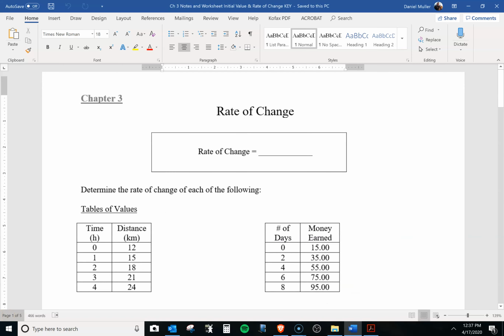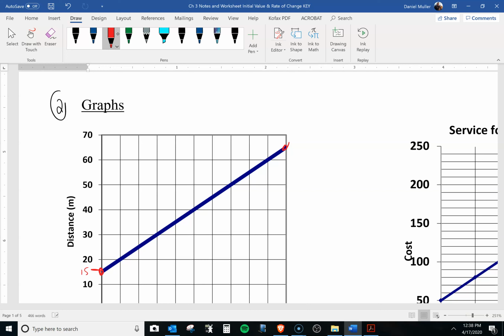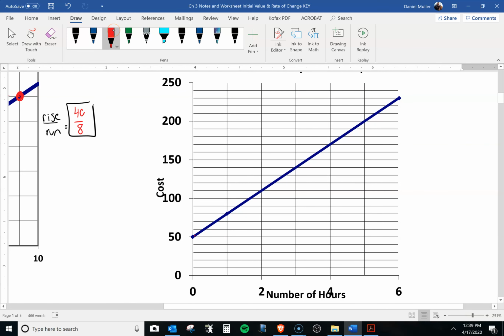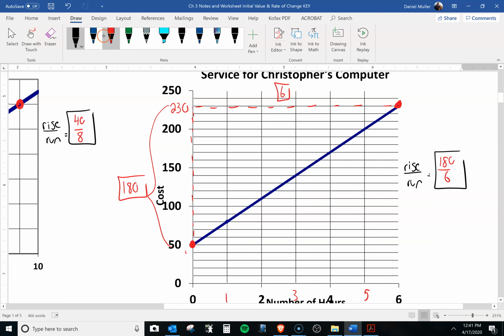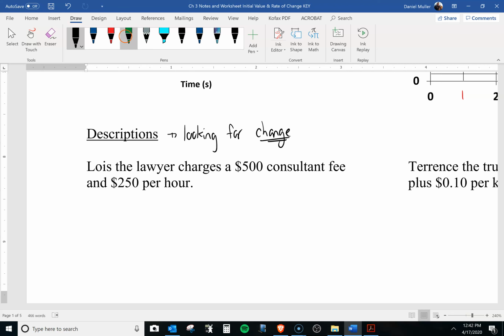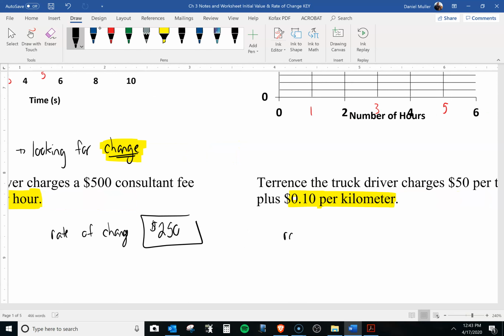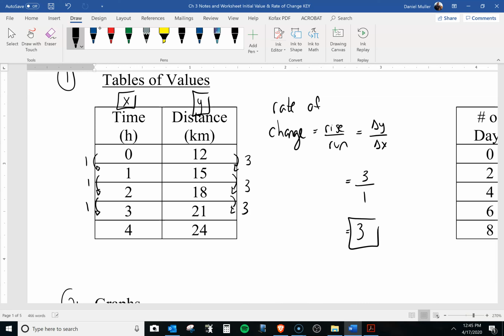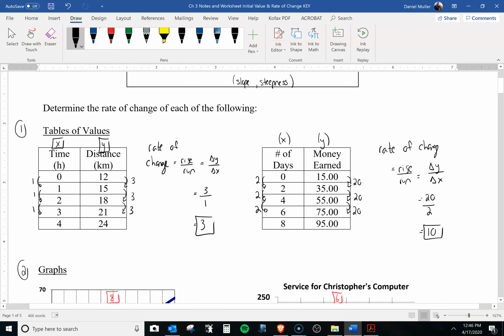Unit 5 Chapter 4 Linear Equations Part 1